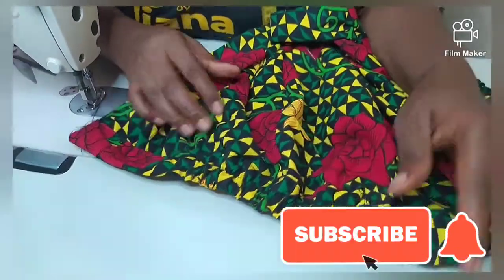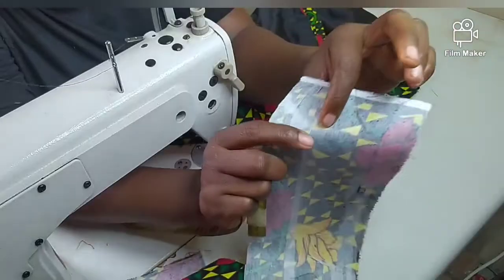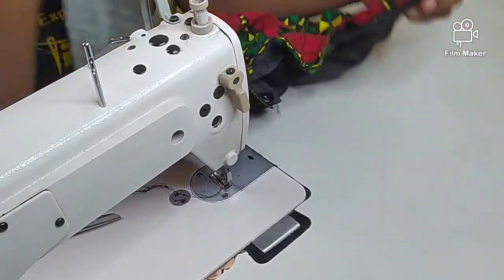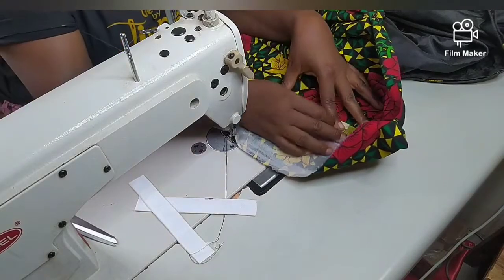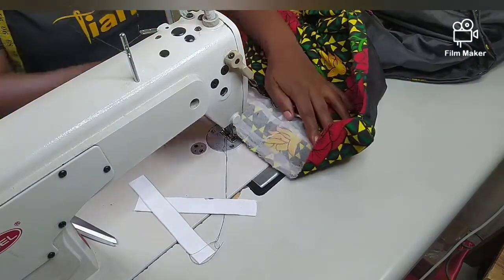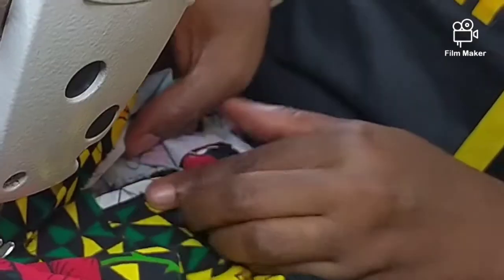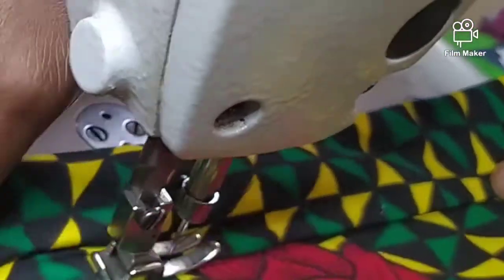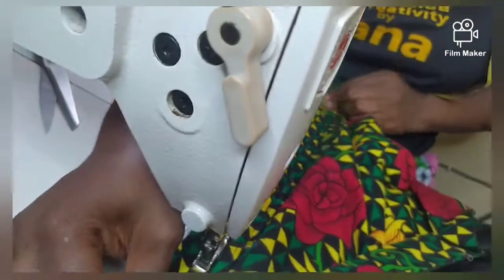HOW TO SEW YOUR SKIRT ELASTIC BAND THE RIGHT WAY || NO MORE TWISTING || SEWING TIPS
LEARN TO FIX YOUR SKIRT ELASTIC BAND THE RIGHT WAY || NO MORE TWISTING